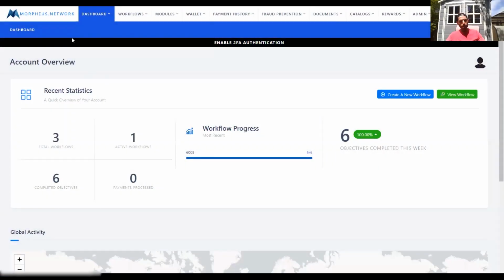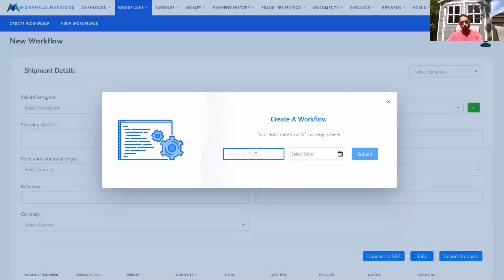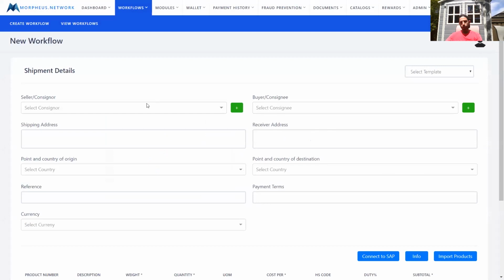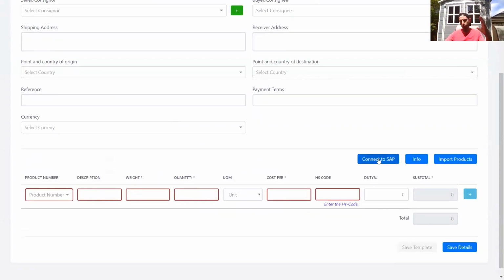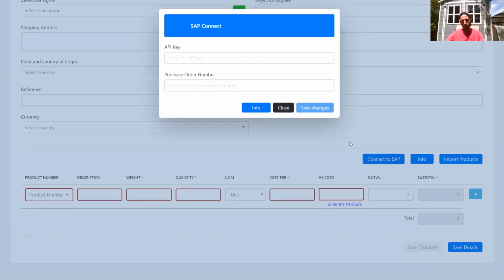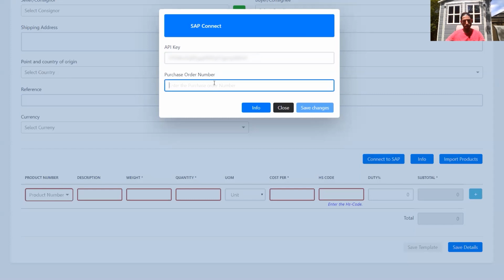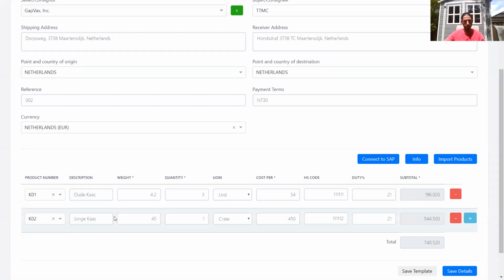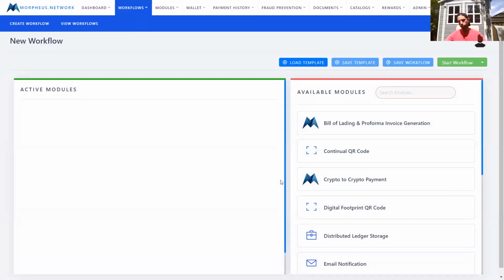CEO Dan Weinberger Demonstrates SAP Integration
About us:

Morpheus.Network.

Digital. Integrated. Automated Global Supply Chains.

We optimize supply chains. This is accomplished with our SaaS middleware platform seamlessly integrating legacy and emerging technologies while providing supply chain managers with a Digital Footprint, providing shipment and item visibility for automating safe and secure supply chains saving time and money.